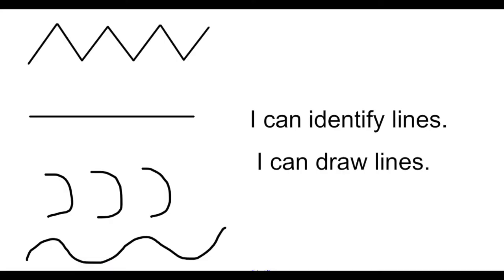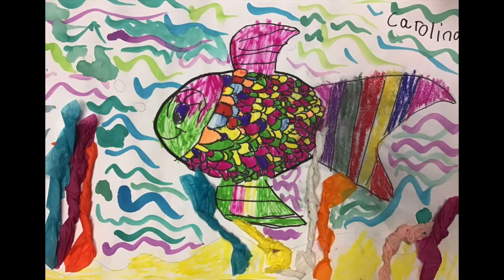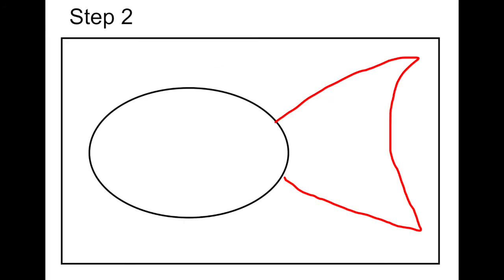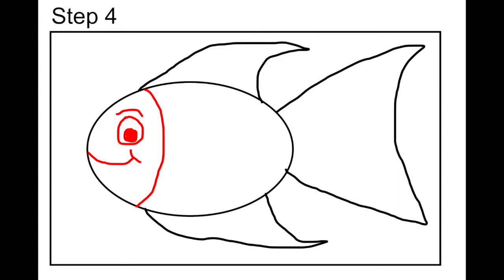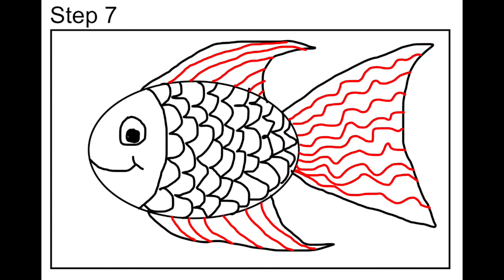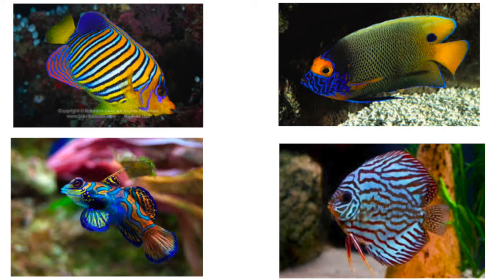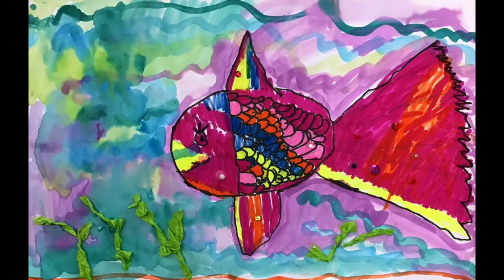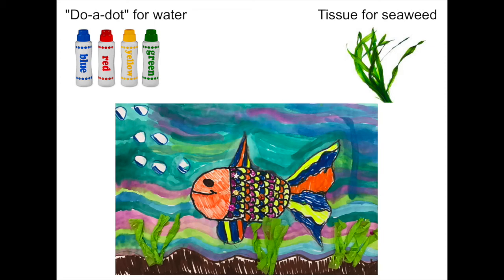Colorful Fish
Ms. Ross has her Kindergarten students use the art elements of line, shape, color and texture to create a large fish picture.